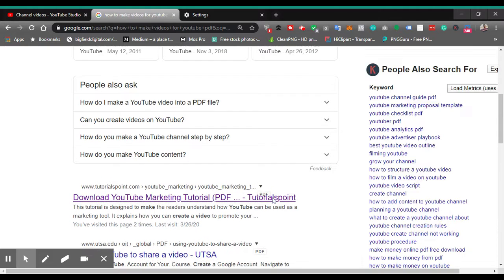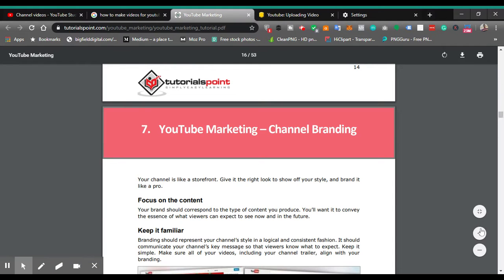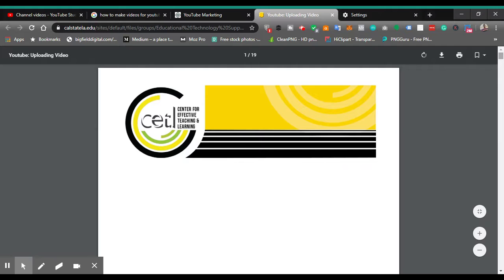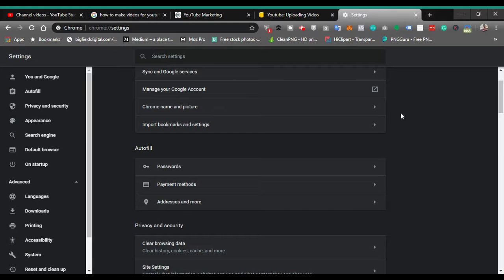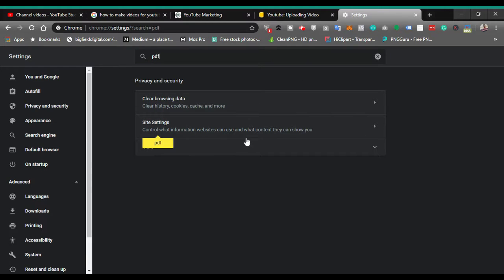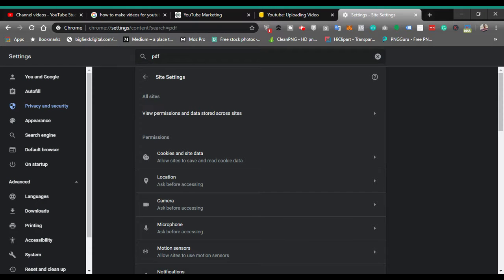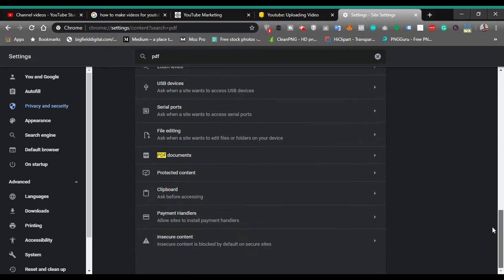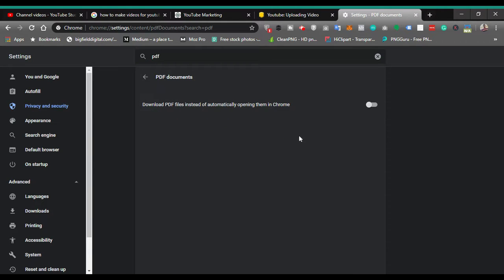How to view pdf files in chrome without downloading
In this video, you will learn how to view PDF files in Chrome browser, how to open PDF files, and how to read PDF files on your web browser without downloading them.

What you will learn in the video
1. How to view pdf on Chrome without downloading
2. How to set pdf to view mode before downloading in Chrome browser

This works perfectly on Google Chrome, Firefox, Avast Secure browser or Brave. Sit back and learn.

NOTE: I am not sure if this will work on Android

00:00 Introduction
00:10 viewing pdf in Chrome without downloading
01:43 how to set pdf to view mode before downloading
02:51 Conclusion